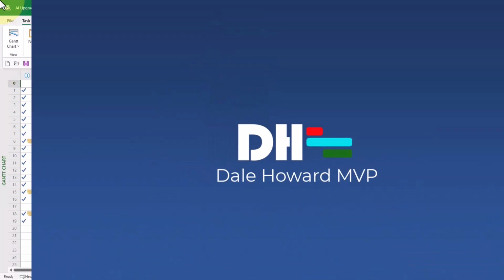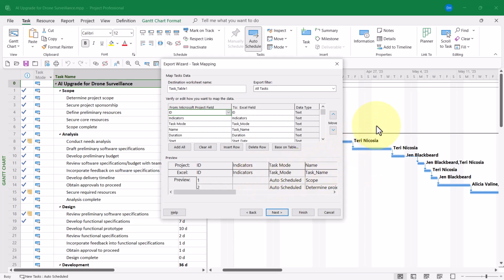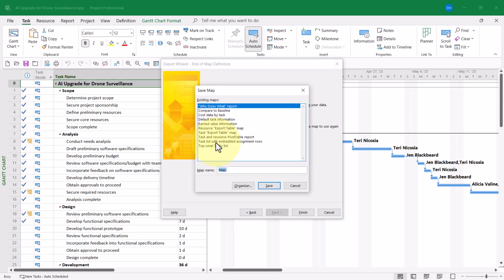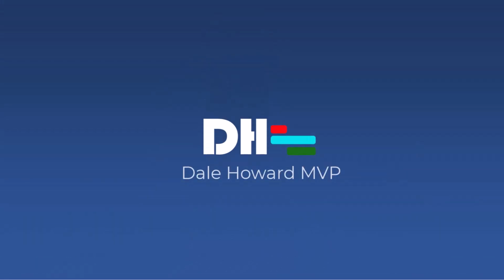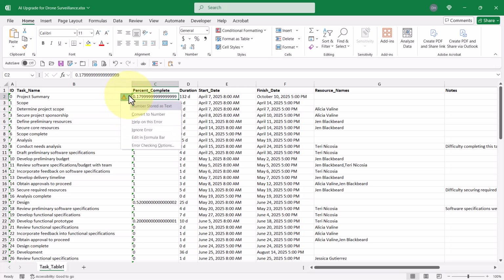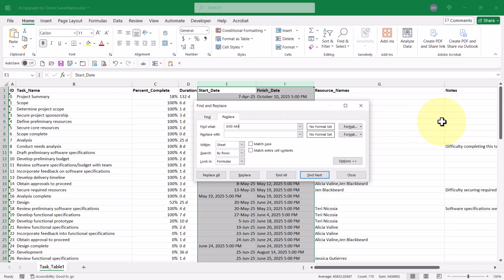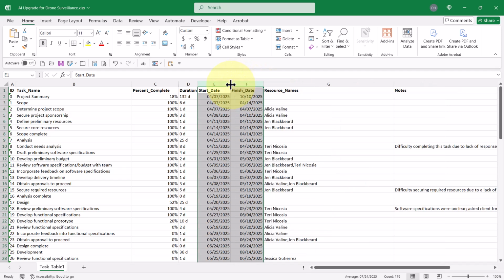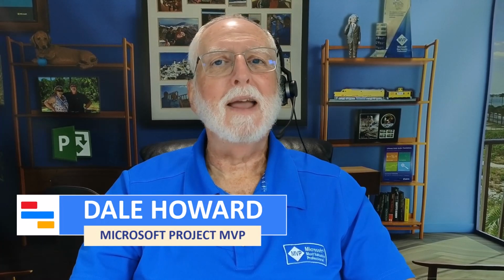Export Project to Excel: Tips and Tricks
Do you need to export your Microsoft Project schedules to Excel for your stakeholders?
In this video, I’ll show you how to seamlessly export your project to Excel, clean up the formatting, and save the export as a reusable template. Whether you’re preparing reports or sharing data with non-Project users, I’ll make the process simple and efficient!